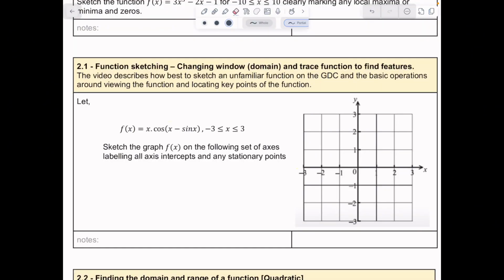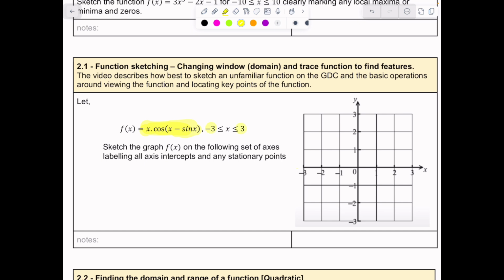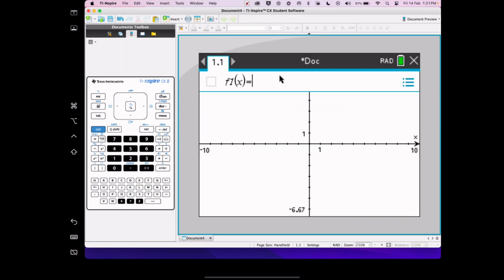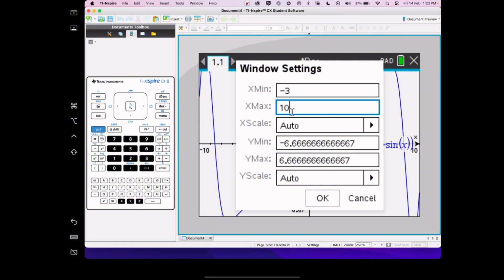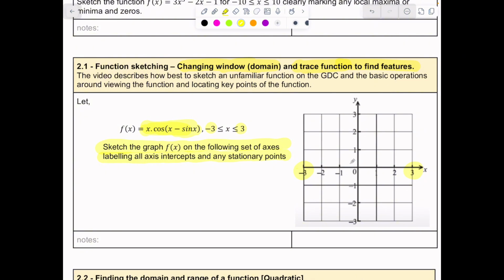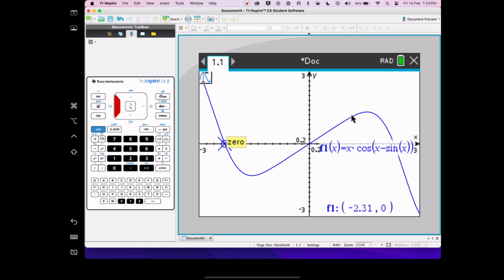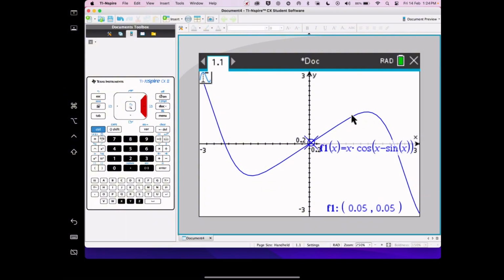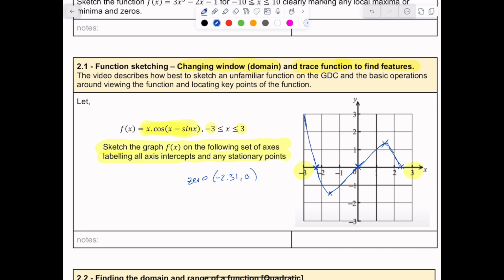Graphing Functions & using Graph trace - Topic 2 IBSL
Graph and Unfamiliar function on the Calculator, use graph trace, and analyse graph to find the zeros and axis intercepts.